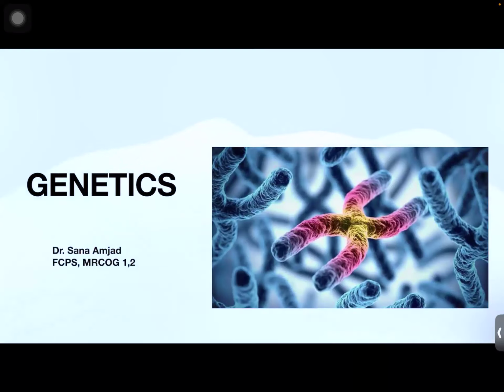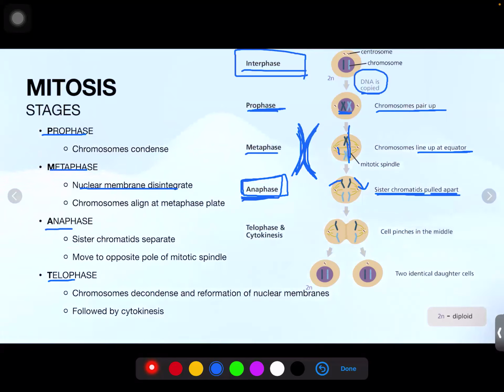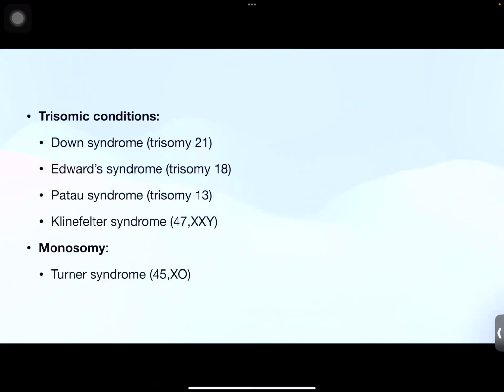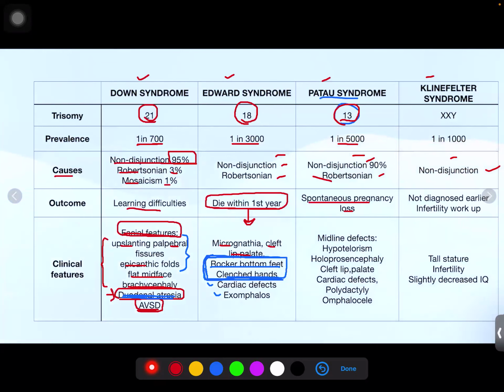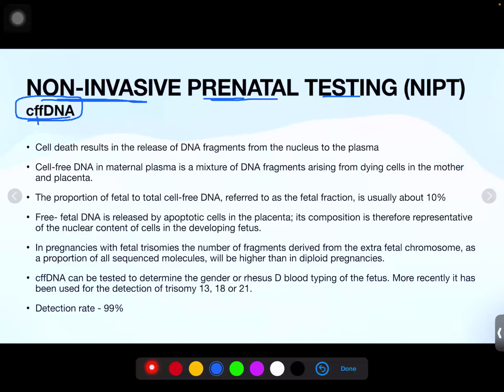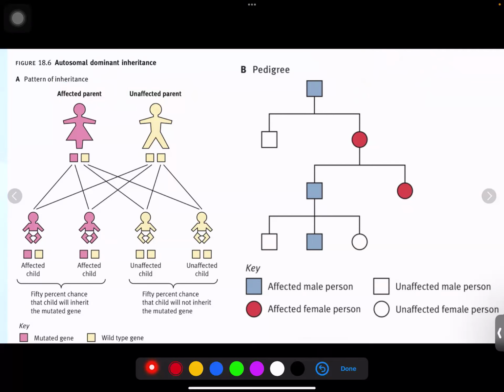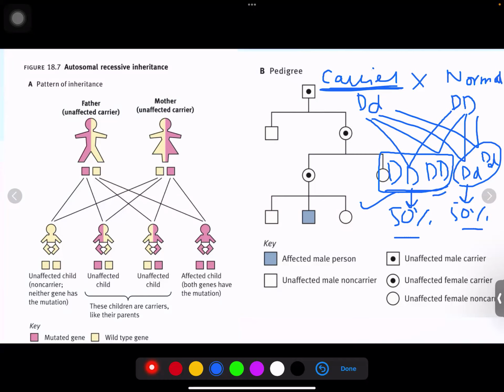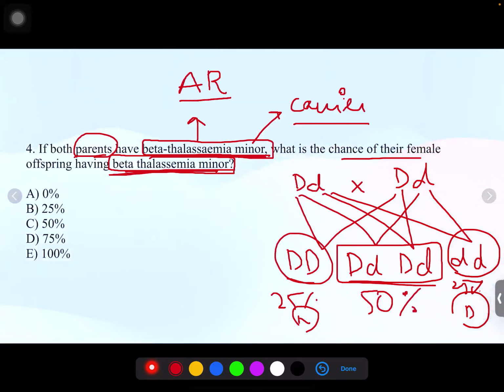Genetics Lecture 1 | MRCOG 1